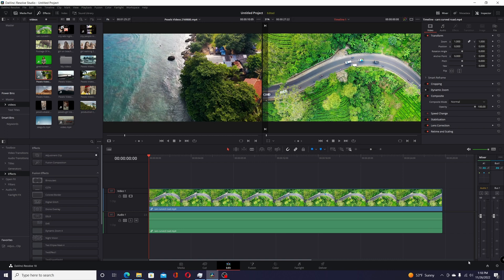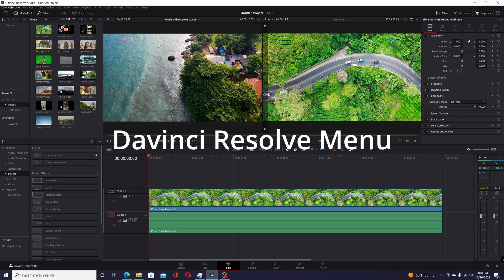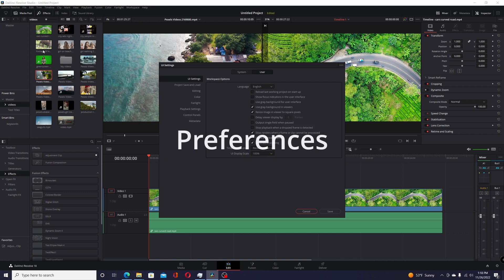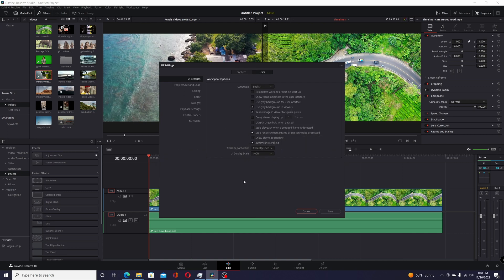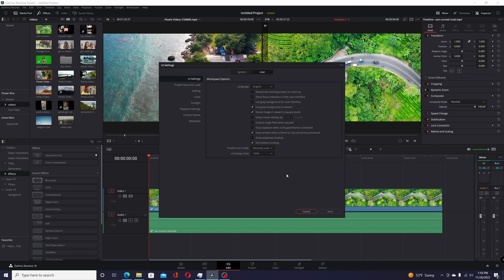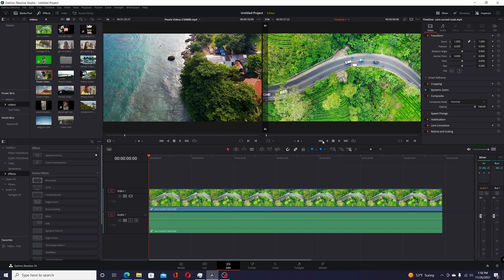Resolve 18.1.1 | Scaling Fix Update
Black Magic Design released Resolve 18.1.1 with a further update to fix the scaling issue in Windows which I show how to enable in this video.